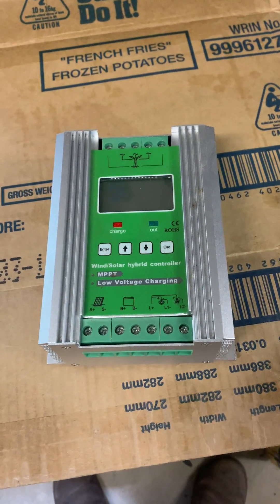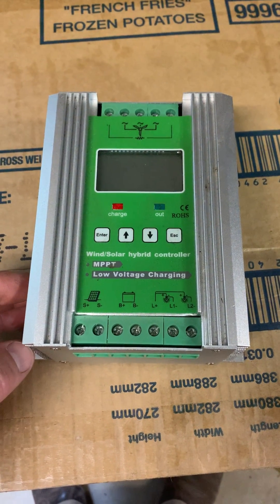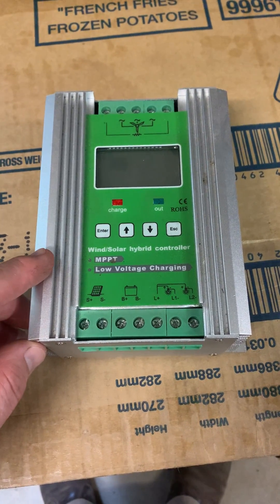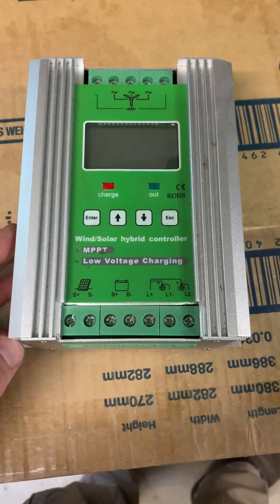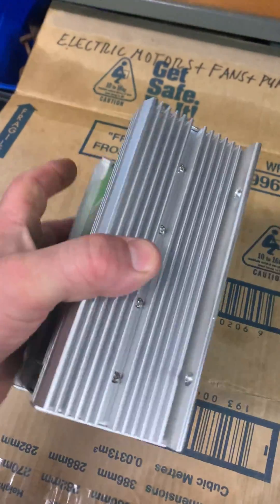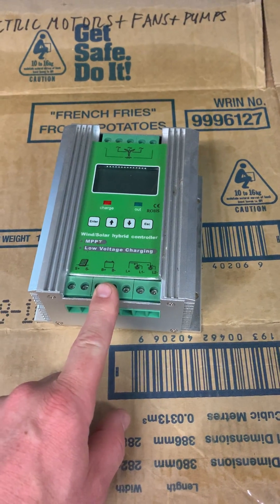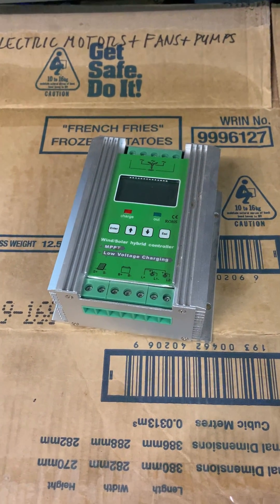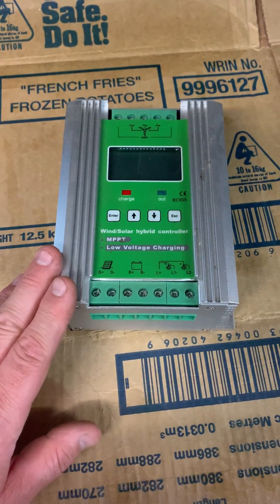MPPT Solar and Wind Charge Controller That Doesn't Work!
One to stay away from people, these Chinese MPPT controllers are rubbish and not worth wasting you're money on, they do not work either on wind or solar and are just a pretty looking paper weight. You have been warned!